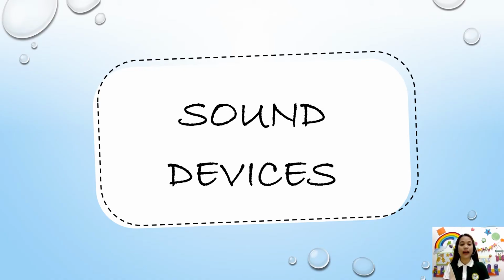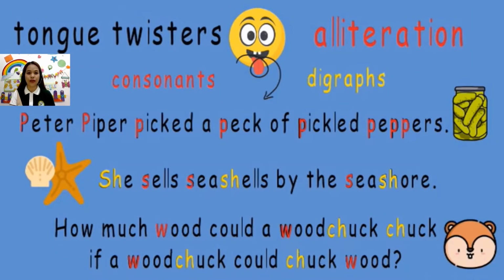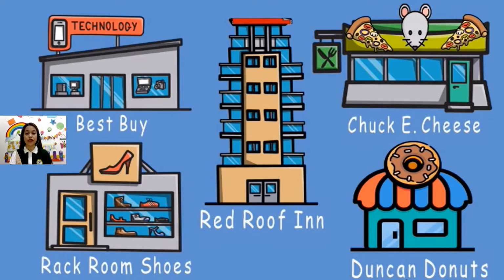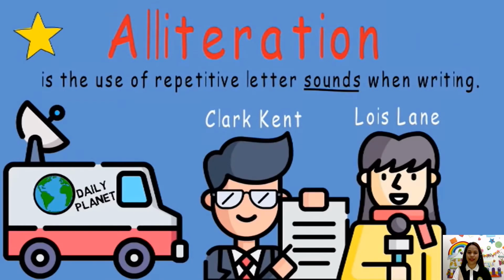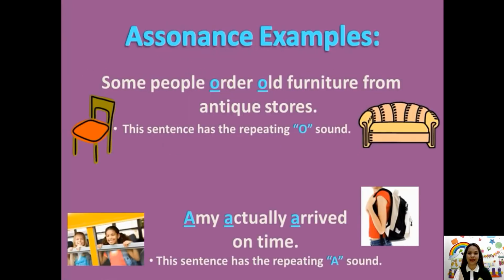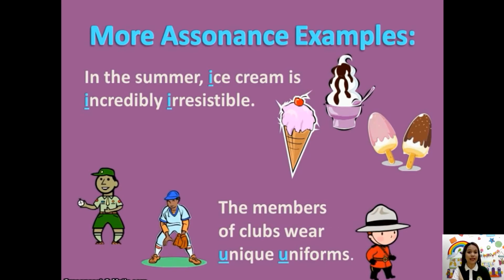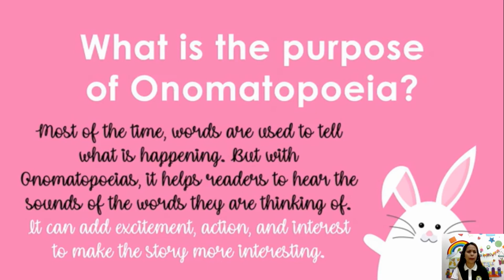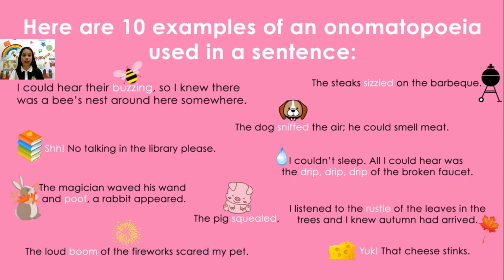English 6 Alliteration, Assonance, Onomatopoeia